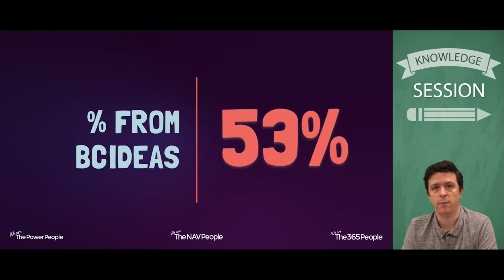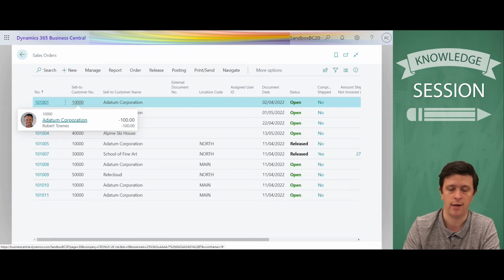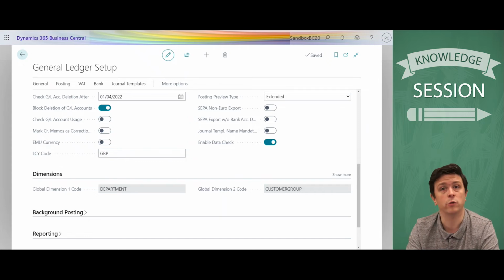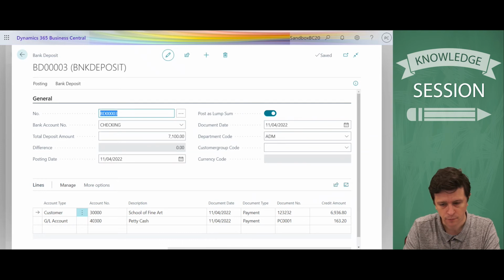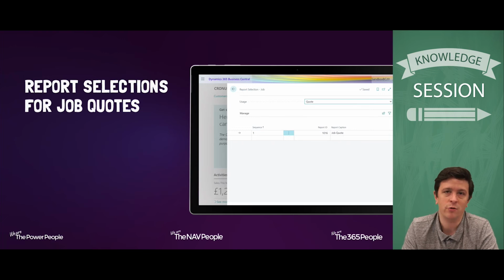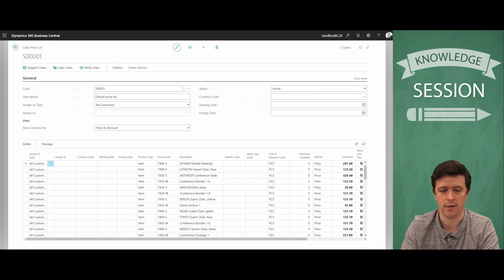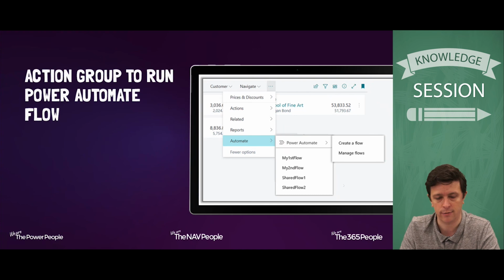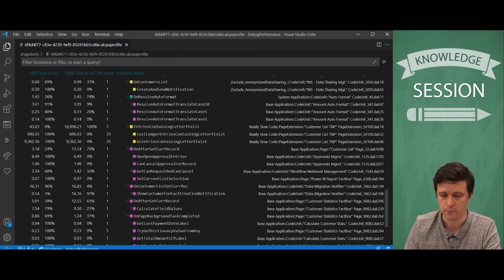Knowledge Session - Our Favourite Dynamics 365 Business Central Features (2022)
This Knowledge Session, presented by our Product Director Paul Cartwright, covers the latest developments to the Dynamics 365 Business Central product. Recorded in June 2022, this video covers updates to the Business Central client, the application itself (diving into various departments), Microsoft 365 and some technical changes under the hood.

Within the application changes, we cover the following departments and functional areas:

- Finance, including blocking VAT and General Posting Setups and improved Account Schedules functionality
- Bank, including Bank Deposits and improved Bank Account Statement Reports
- Production and Forecasting, including Demand Forecasts Support for Variants and Fixed Quantity in Product BOMs
- Jobs, including Different Sell-to and Bill-to Customers and Support for Inventory and Warehouse Picks
- E-commerce, including Shopify Connector
- General, including the ability to check documents and Journals while you work and Sales, Purchase and Job Price Lists

Microsoft are keen to hear your thoughts on the features you'd like to see in Business Central. We highly recommend using BC Ideas to submit your Business Central ideas straight to Microsoft. With a host of powerful new features being released every six months, your suggestion could make it into a future version of the product.